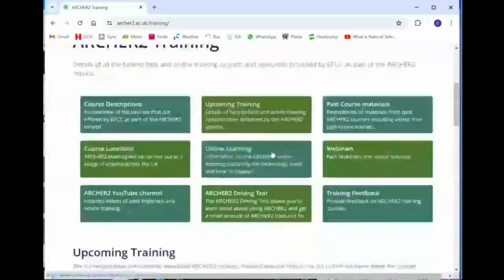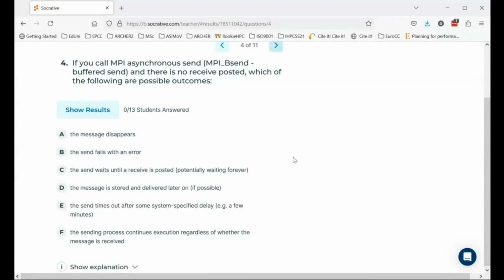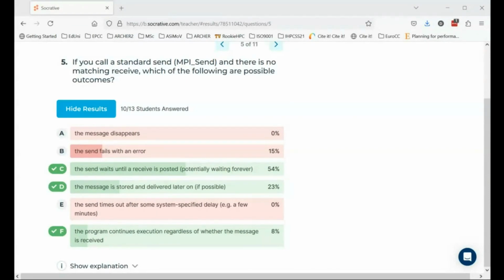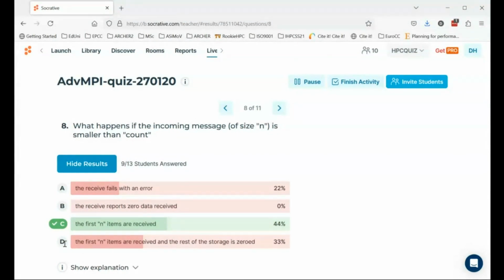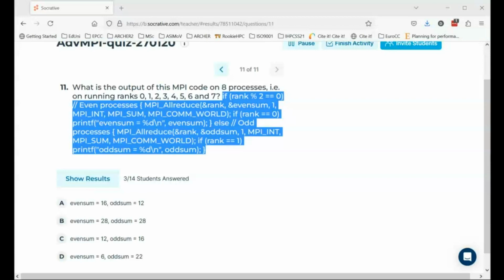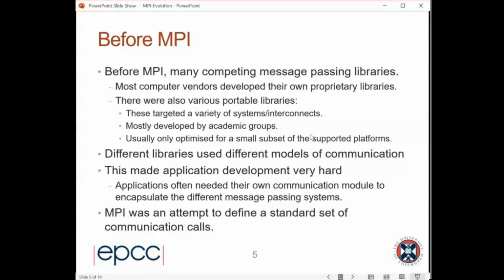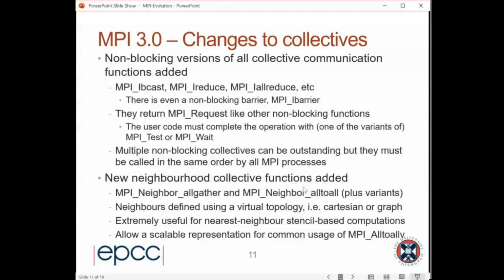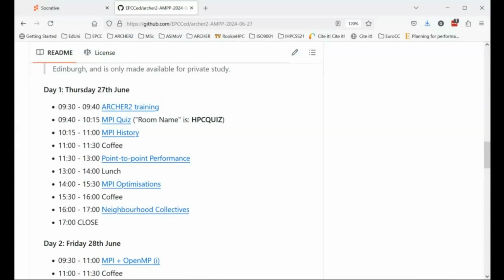ARCHER2: Advanced MPI - Session 1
This course is aimed at programmers seeking to deepen their understanding of MPI and explore some of its more recent and advanced features. We cover more advanced MPI functionality including exploiting shared-memory access from MPI programs and advanced use of collectives. We also look at performance aspects such as which MPI routines to use for scalability, MPI internal implementation details and overlapping communication and calculation.

- Familiarity with advanced collective operations in MPI such as neighbourhood collectives and use of derived datatypes